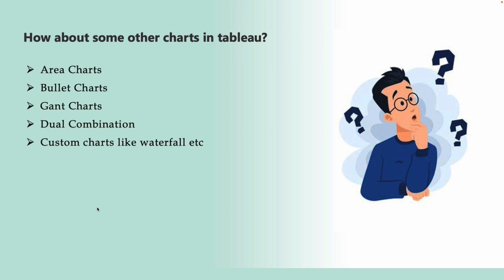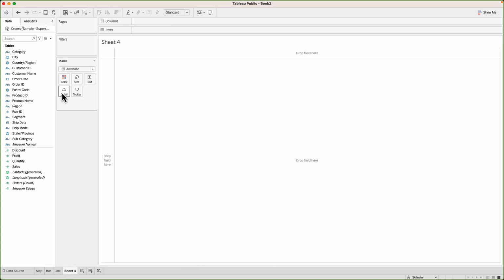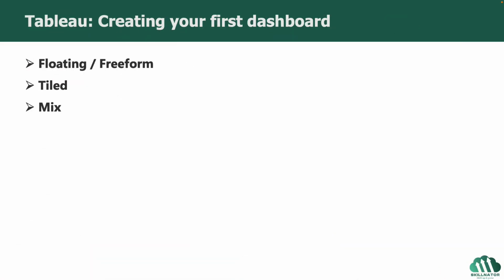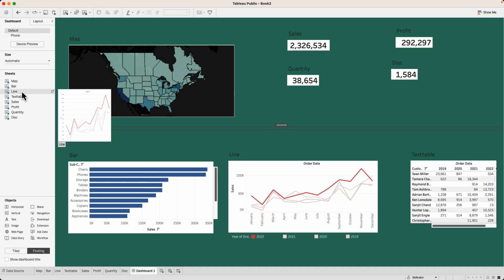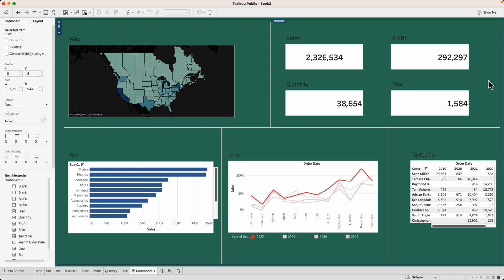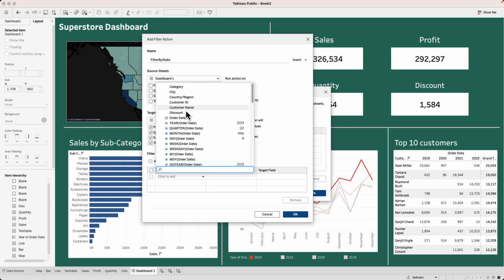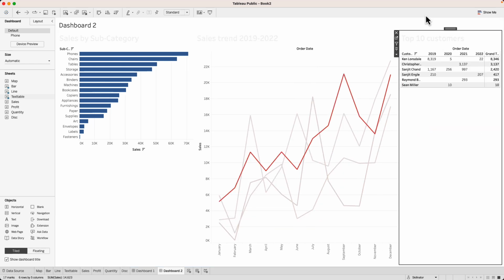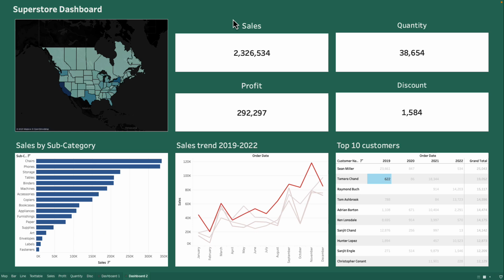Create a Tableau dashboard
In this lecture we will set up first full dashboard in tableau.